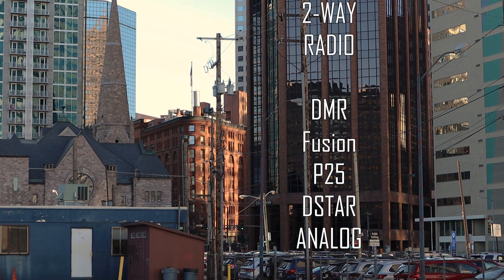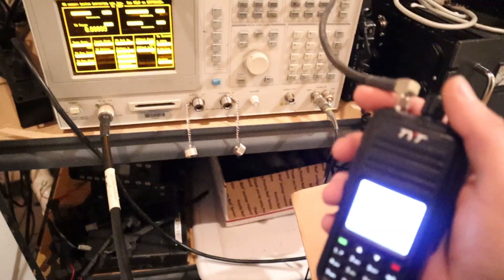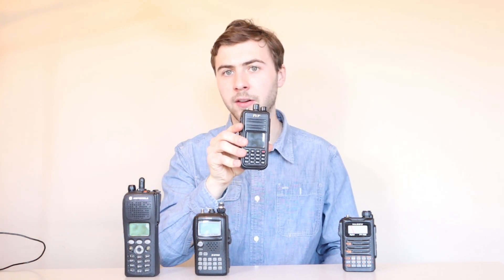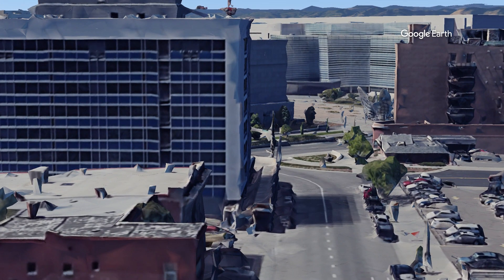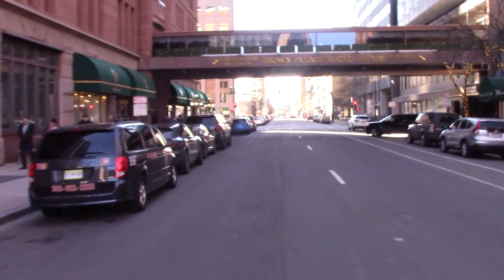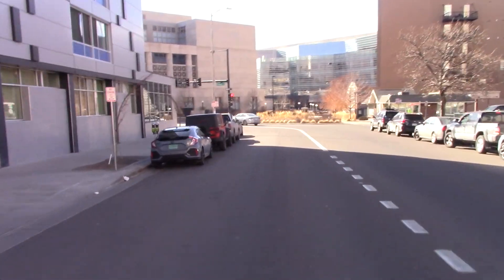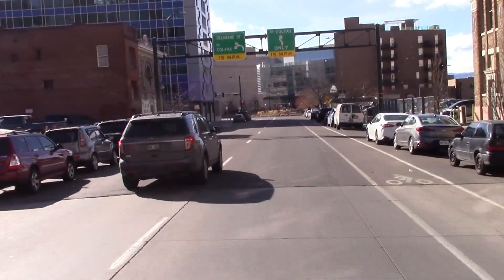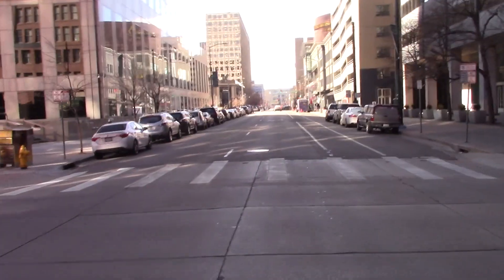Digital Vs. Analog Weak Signal Two-Way Radio Test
This is a complete test of all of the Digital and Analog modes for two way radio.

The test includes
DMR ( Digital Mobile Radio) , 7K60FXE
DSTAR (Icom's Digital voice mode for amateur radio)
P25 (Project 25) , 8K10F1E
Yaesu System Fusion C4FM DN 9K36F7W
Analog NARROW 2.5KHz Deviation,  11K2F3E
Analog WIDE 5KHz Deviation,  20K0F3E

The test was performed in a City Multi-path environment as well as a rugged terrain mountainous area to see what the limits of each mode were.

I used the 70cm / 440MHz ham band for the testing.

Please comment to let me know if you like this type of content.

73
Skyler W0SKY

Purchase a 900MHz radio for the 33cm ham band